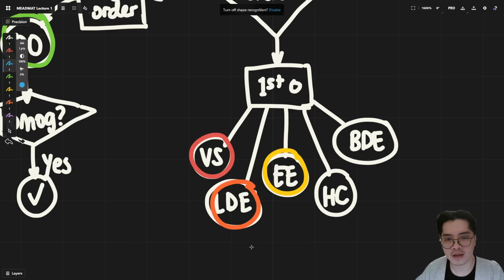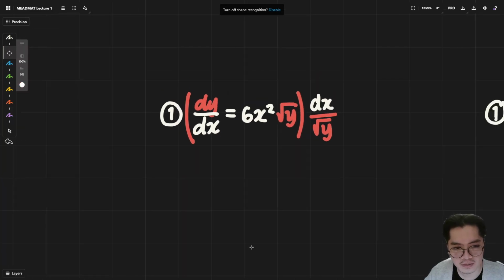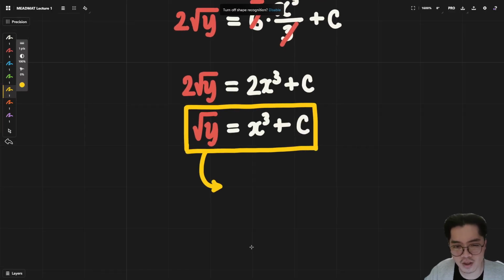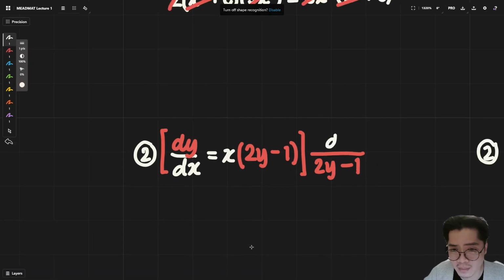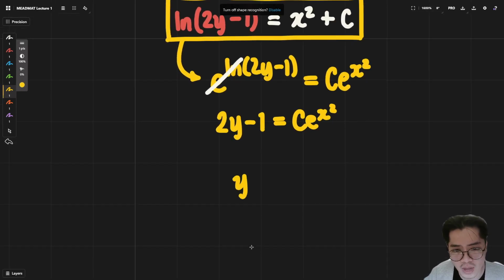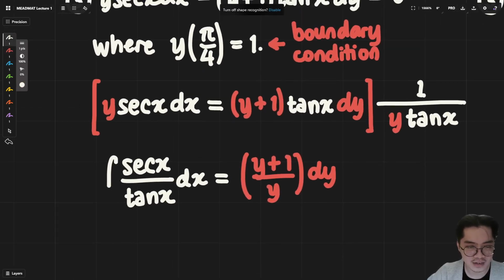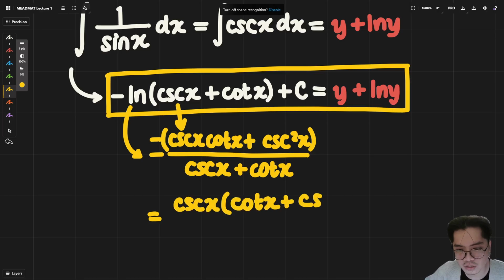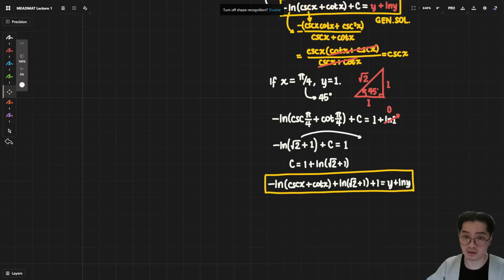MEADMAT Topic 1.2a: Variable separable